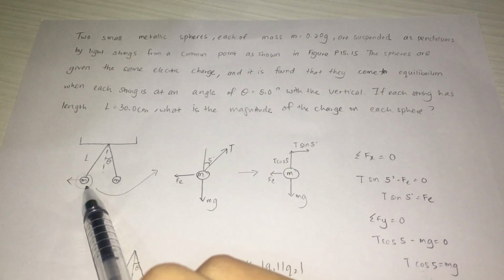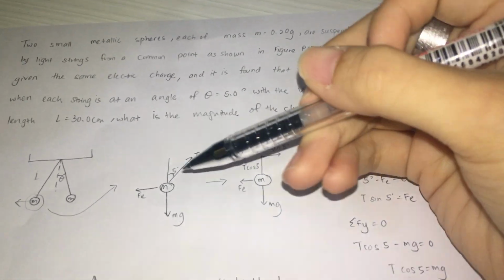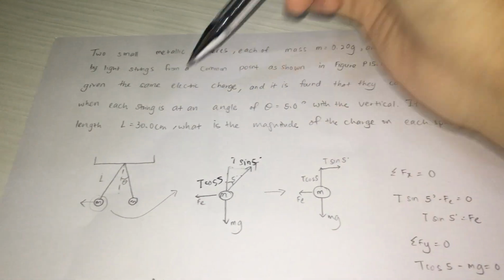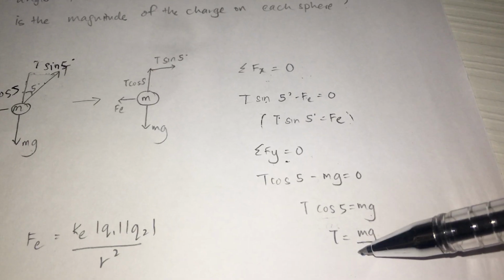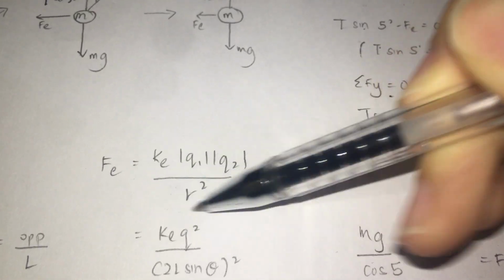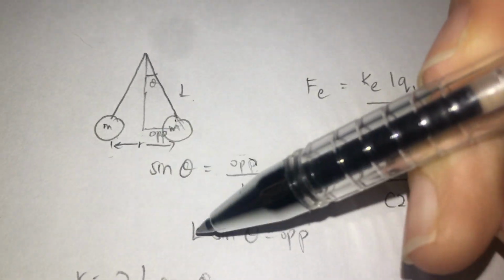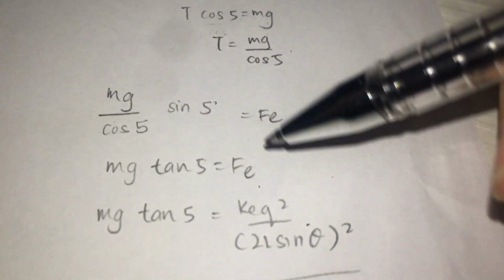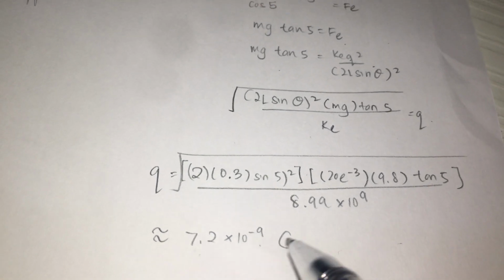Electrostatic force no.4